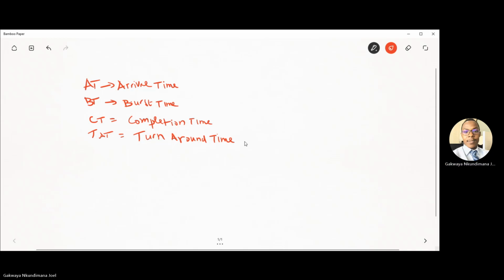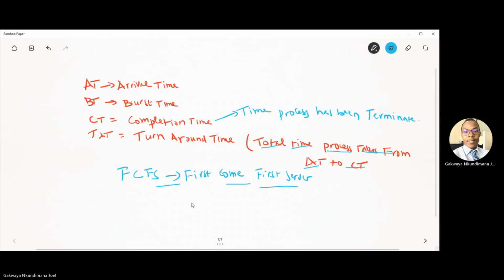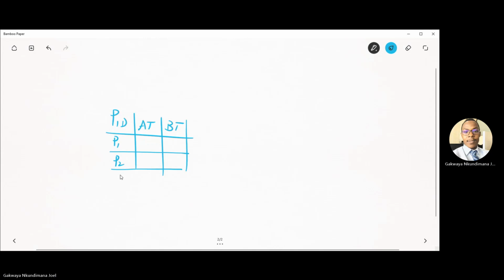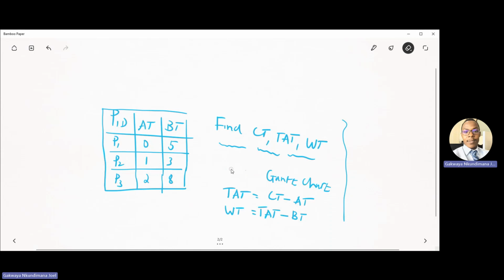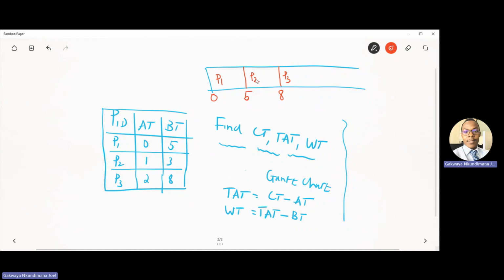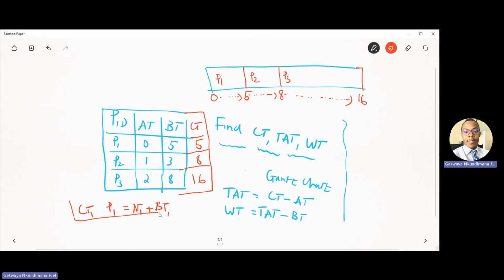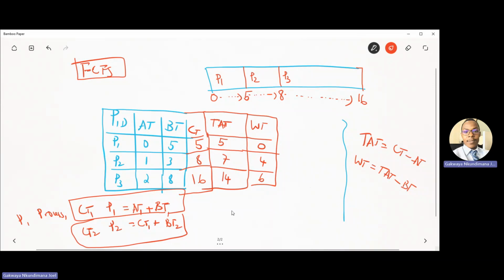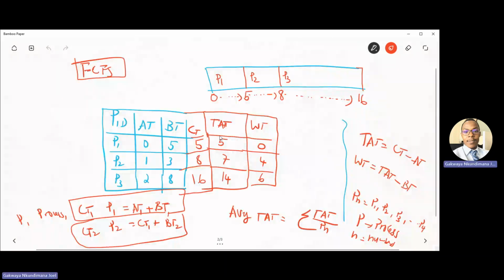Process Scheduling First Come First Serve FCFS Algorithm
in this video you will learn how to use Gantt Chart , how to calculate Completion Time(CT),  how to find Turn Around Time (TAT) and Waiting Time(WT), what is Average Turn Around Time(avg TAT), and Average Waiting Time. If you notice something in this video please comment it.